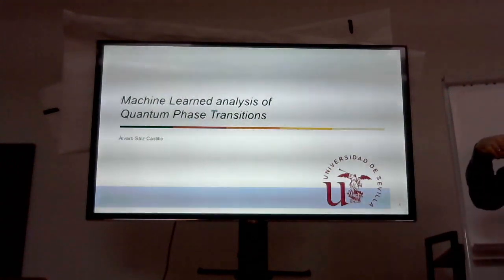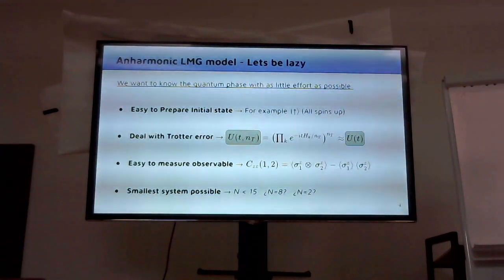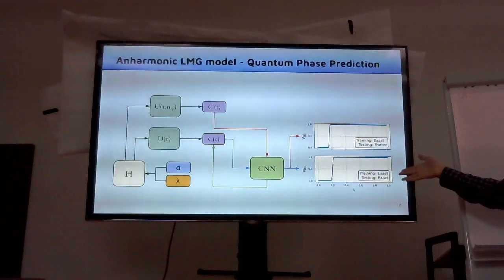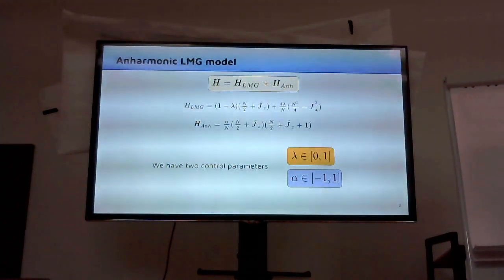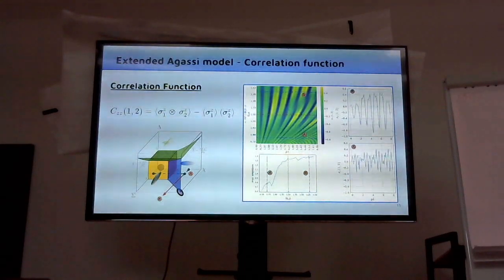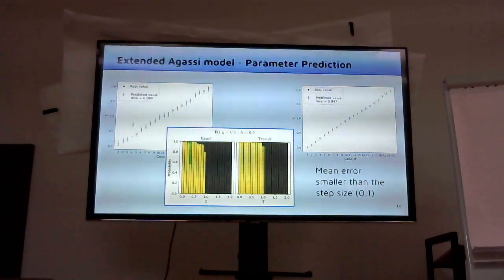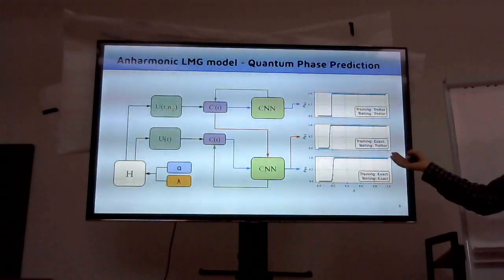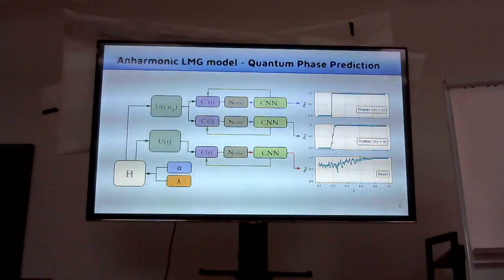Alvaro - Machine Learned Analysis of Quantum Phase Transitions